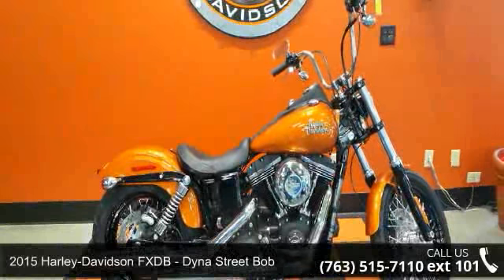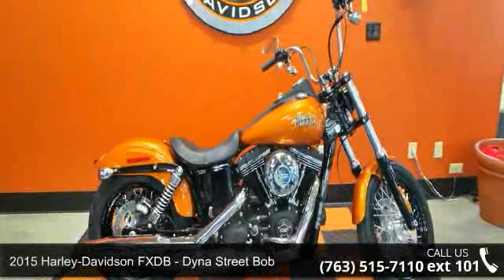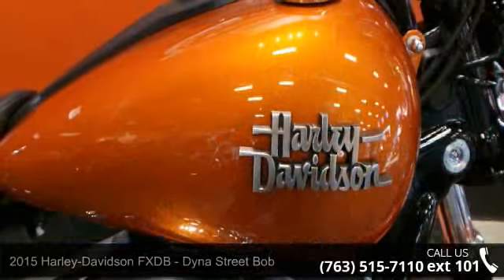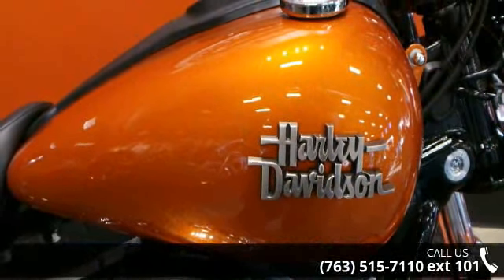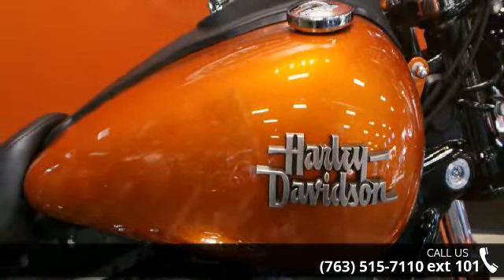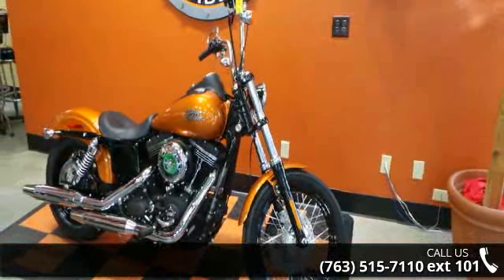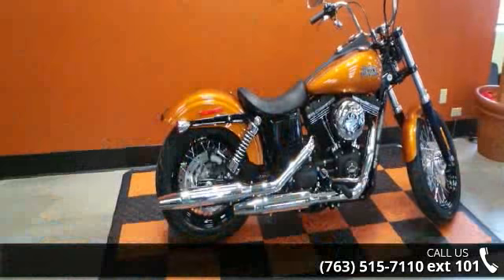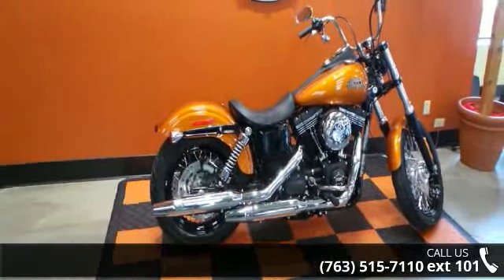2015 Harley-Davidson FXDB - Dyna Street Bob - Zylstra Ha...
CALL MIKK ON THIS NEW ARRIVAL... THIS 2015 STREET BOB IN AMBER WHISKEY IS SWEET AND ONE OF THE MOST POPULAR DYNAS OF ALL TIME!! WHAT A GREAT BASE TO BUILD YOUR BIKE THE WAY YOU WANT IT! CALL MIKK AT , WE CAN ACCEPT MOST TRADES AND FINANCING IS AVAILABLE O.A.C. 2015 Harley-Davidson Dyna Street BobClassic bobber style rides into the modern era.Key Features may include:Fuel Tank MedallionsWhen it comes to motorcycles, there's one name that people will never mistake for another: Harley-Davidson. The Street Bob model features cast fuel tank medallions with classic styling that oozes the iconic Harley-Davidson attitude. Consider it your badge of honor bolted on the side of the fuel tank so everyone can see exactly how you roll.Mini Ape-Hanger HandlebarGrab hold of the stainless steel mini ape-hanger handlebar and put your fists way into the wind.